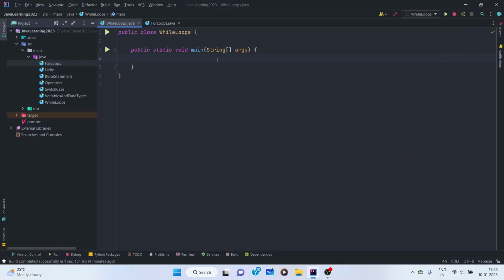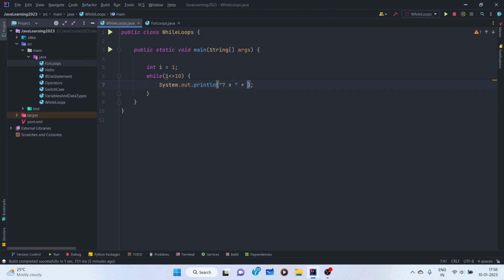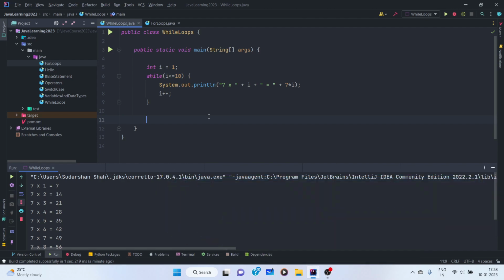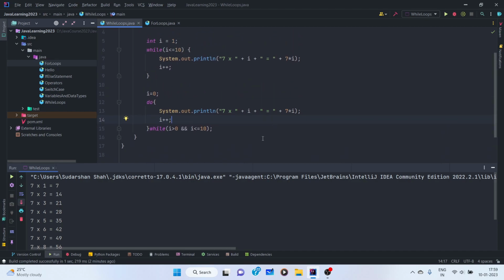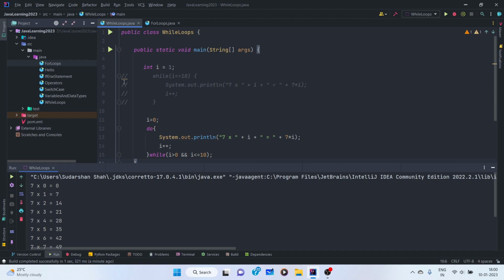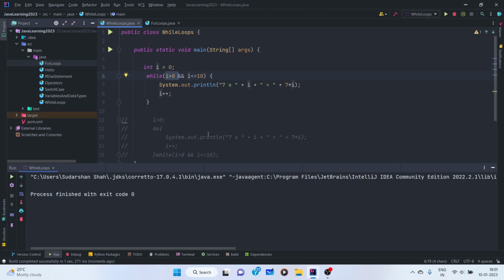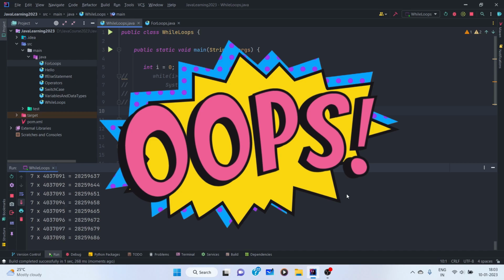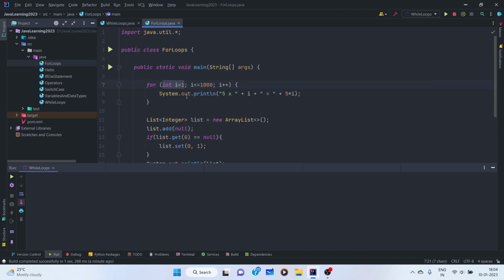WHILE-LOOP in Java | while, do-while Loop | Infinite Loop | Happy New Year Java Course 2023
In this video, we will learn about While and Do-While Loops in Java. Also, we will see how For-loop can be converted to While loop.